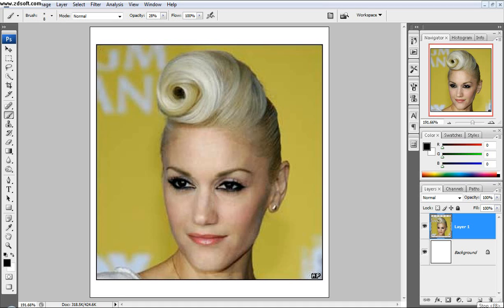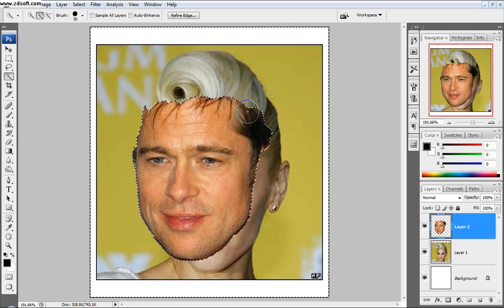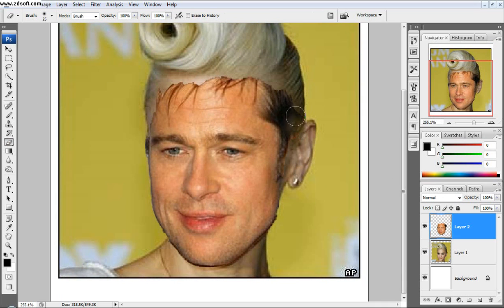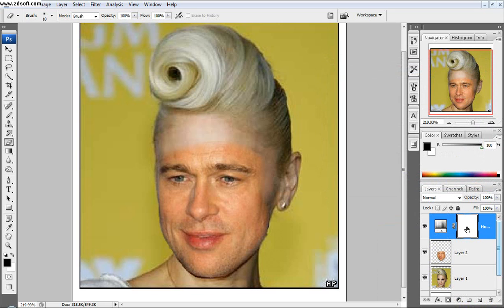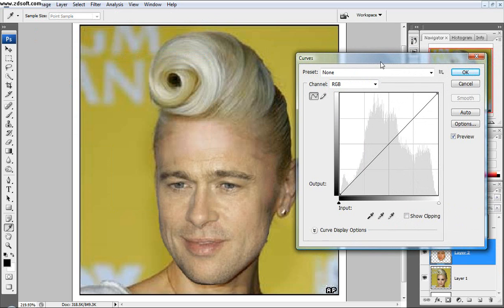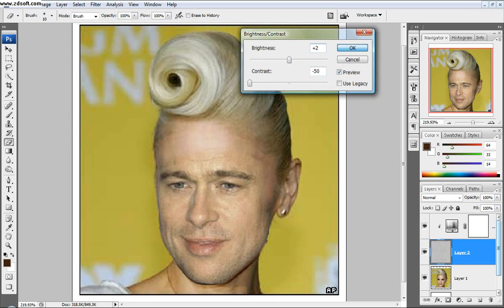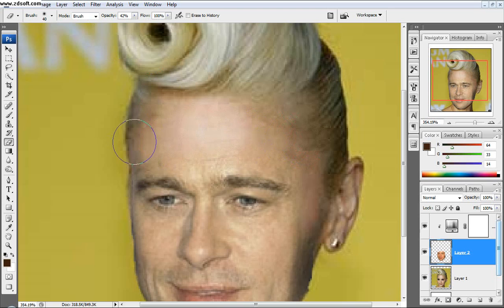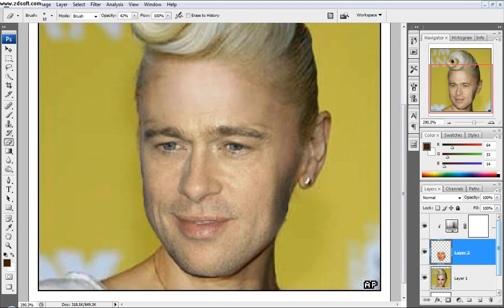Photoshop Tutorial: Brad Pitt's head on Gwen Stefani's body?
Fun tutorial to switch people with a different head.
No harm meant by this tutorial, just showing how to do a technique in photoshop

Message me with any tutorial topics that you would like me to do and ill be sure to give you a shout out when you suggest it